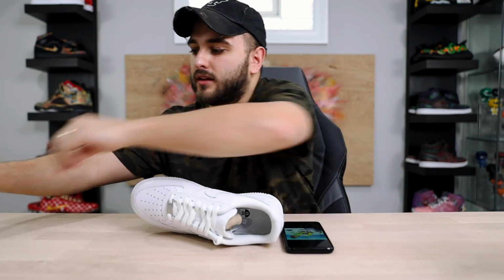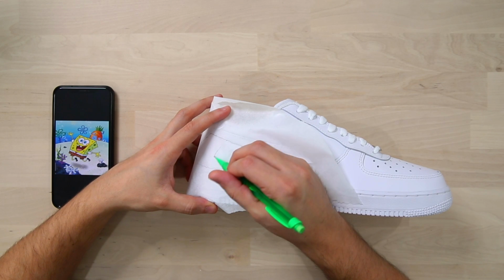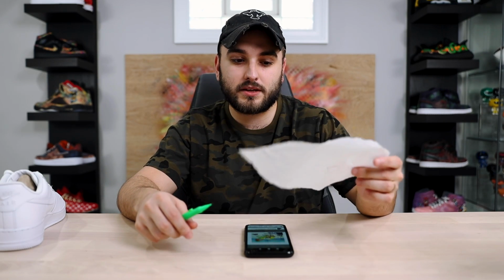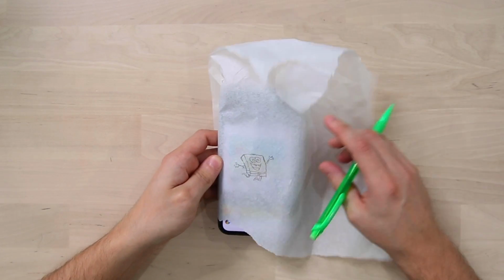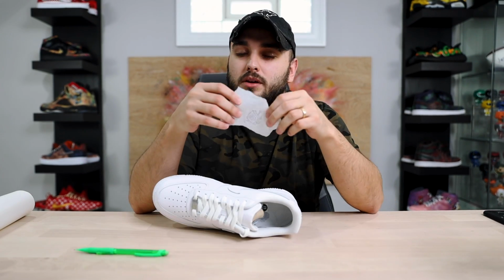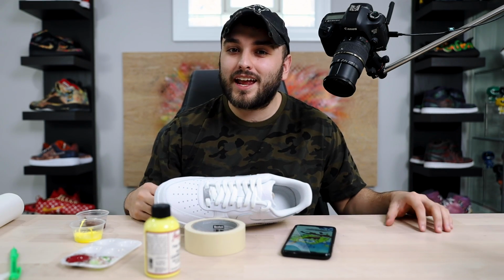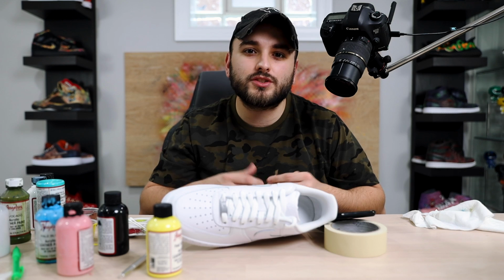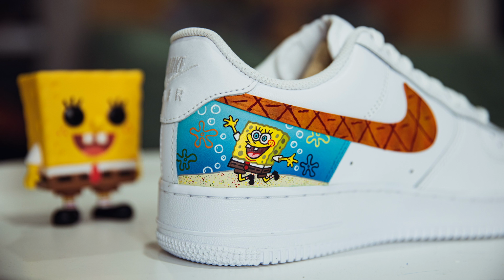How To QUICKLY Transfer ANY Image (You HAVE to Try This)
The DCF Experience (Our First Custom Sneaker Course)

Learn how to Quickly Transfer ANY Image onto your shoes with this simple technique. If you've ever wanted to create a stencil of an image without the use of a stencil cutter, give this method a try! Works on any material and any pair of shoes.

Tracing Paper!

The BEST Airbrush
The Brushes we use
My Favorite Vinyl
Detail Sander
Sandpaper Pack
Preferred Tape
Scotch-Brite Pads
My Favorite Finisher (Matte 4-Coat)
Silhouette Cameo (Stencil Cutter)

- Dillon & Jason